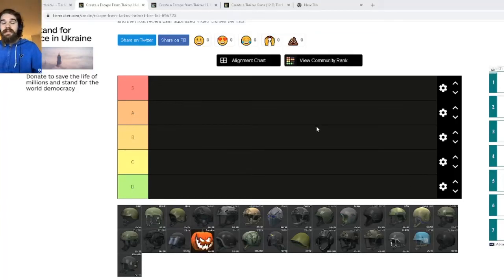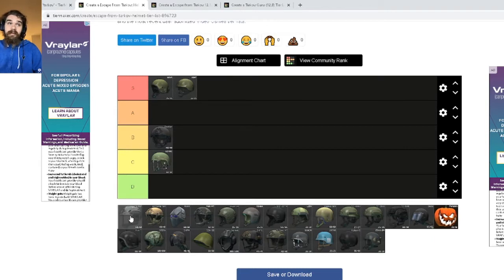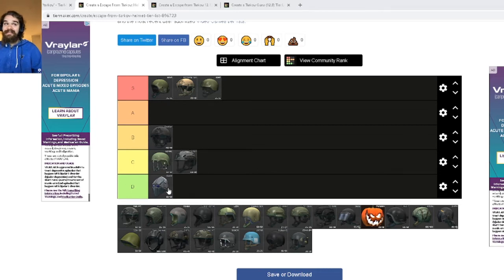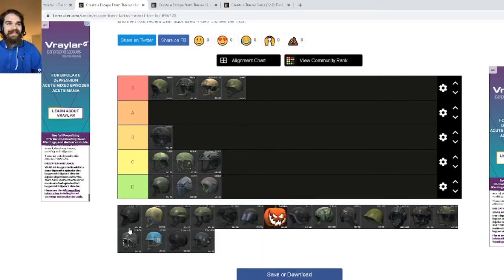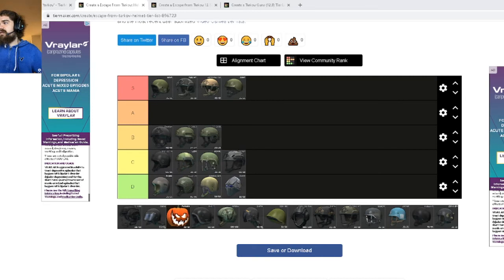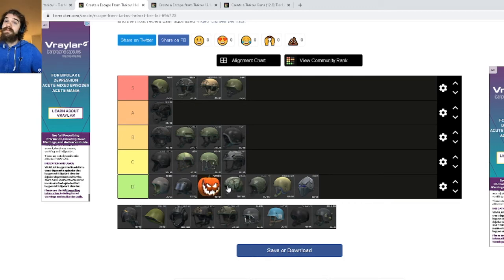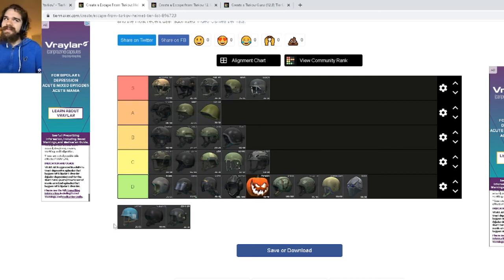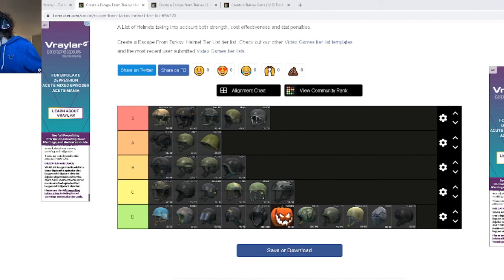Escape From Tarkov Helmet Tier List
Ranking all of the Helmets